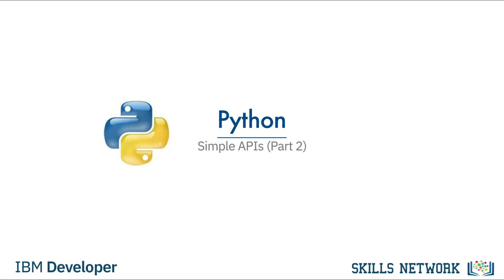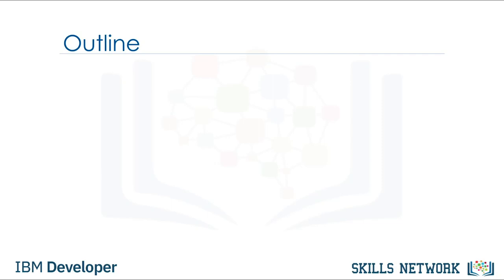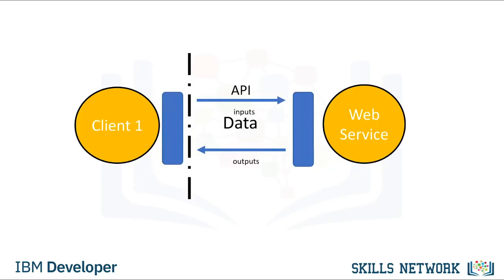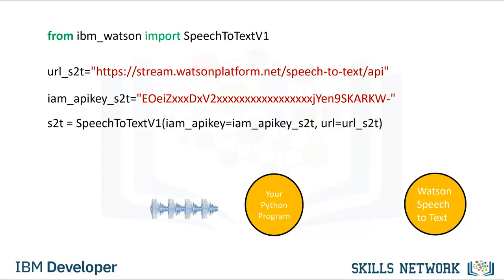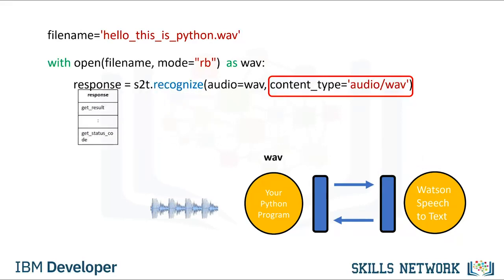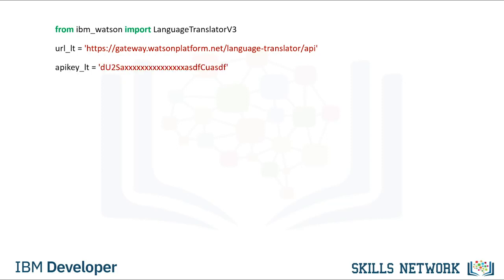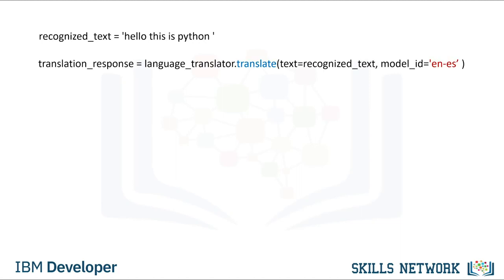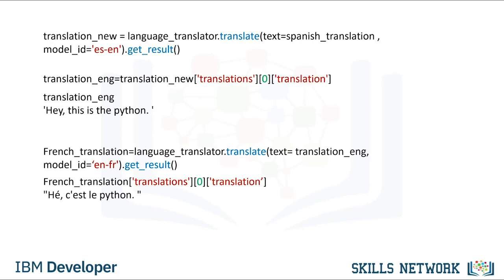Simple APIs (Part 2) - APIs and Data Collection | IBM